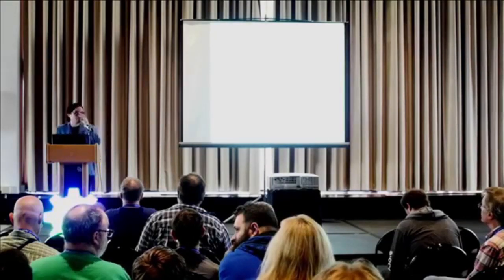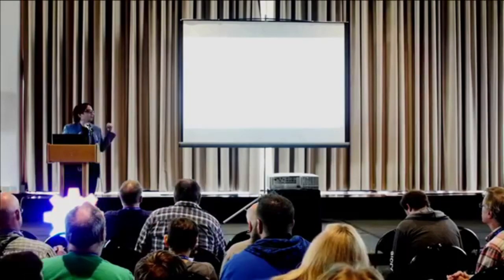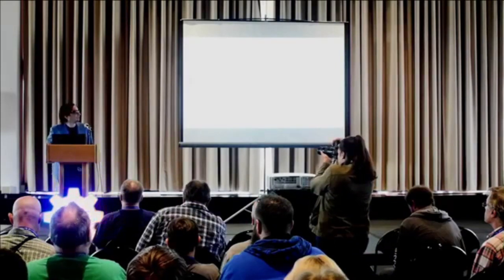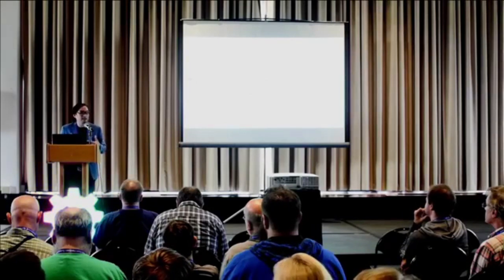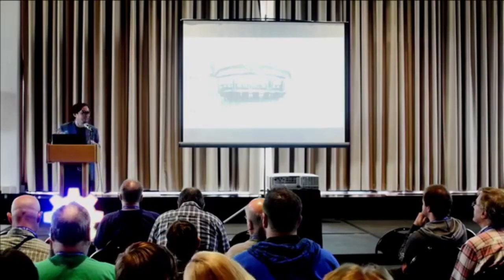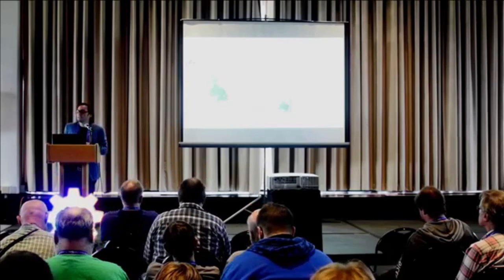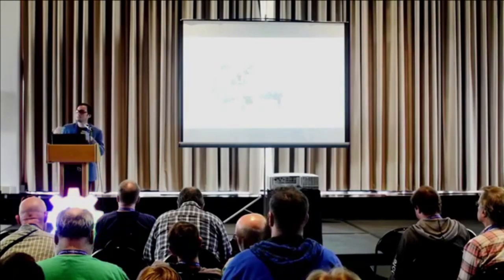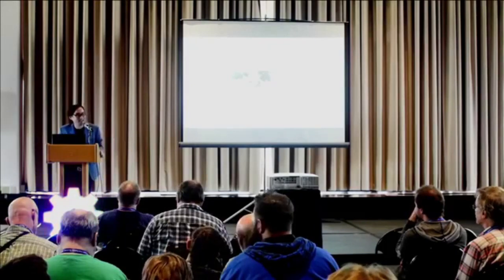Mario Gómez : Building Resilience With Public Institutions and Open Hardware (10 of 19)